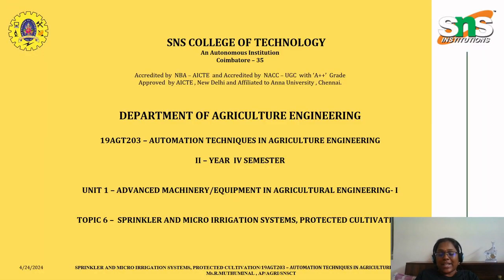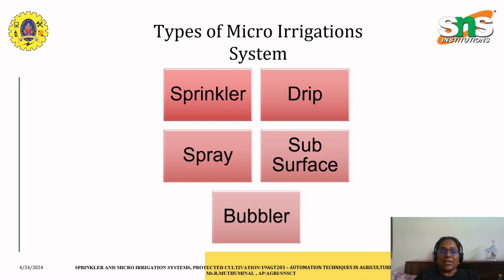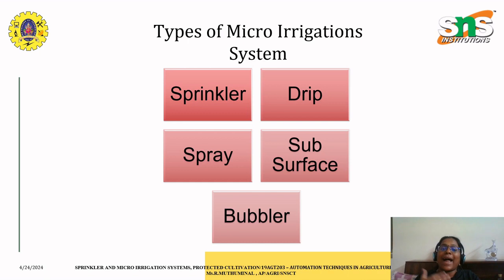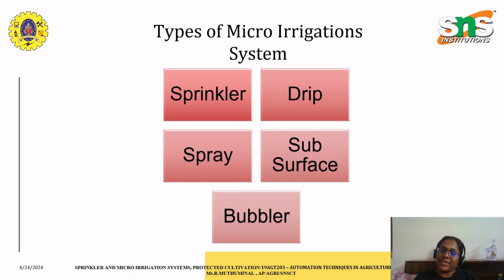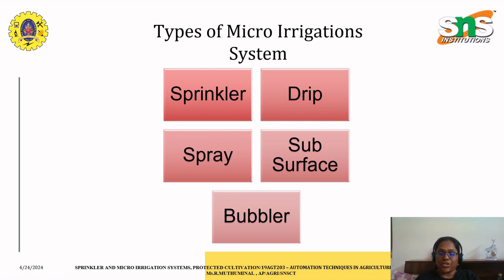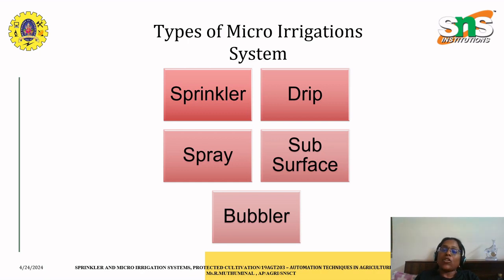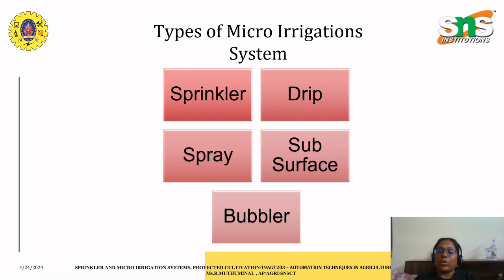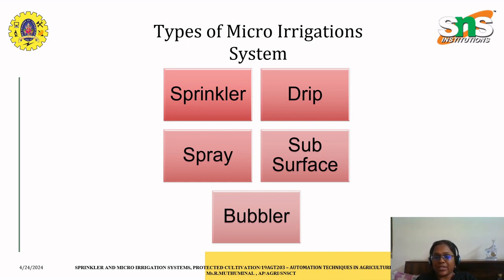TYPES OF MICRO IRRIGATION SYSTEM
This Video deals with a detailed explanation on Different Kinds of micro irrigation system along with its benefits